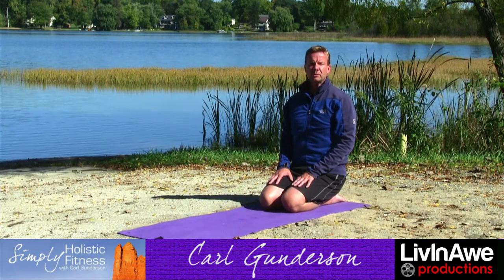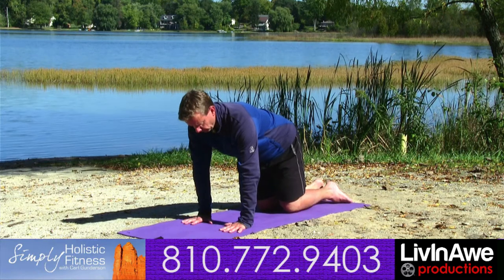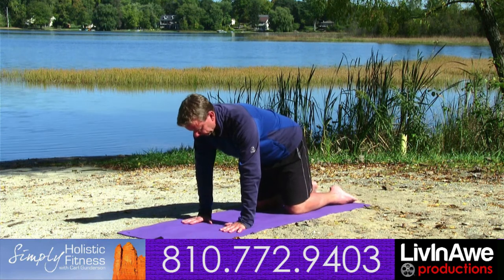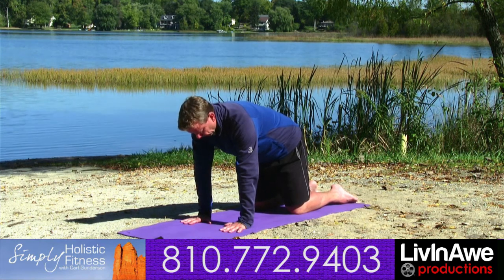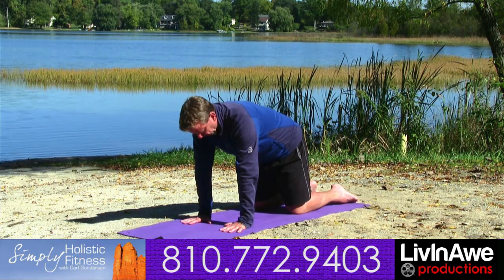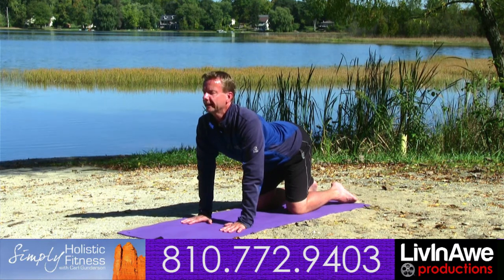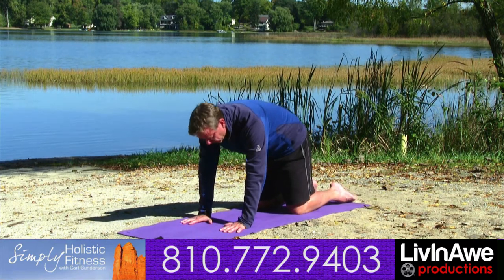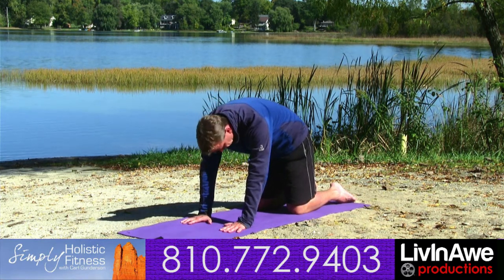Yoga Table, Cat & Cow: Posing In Nature with Carl Gunderson